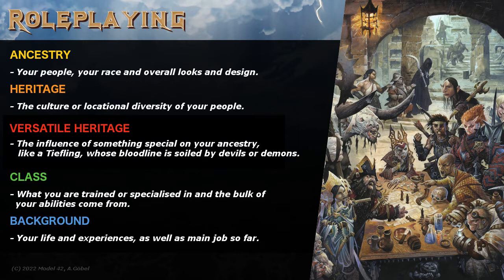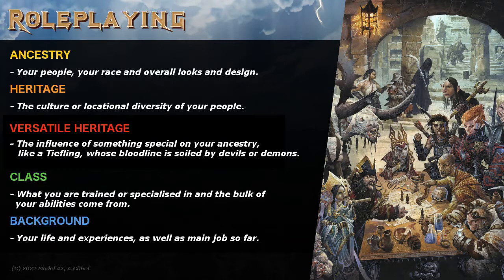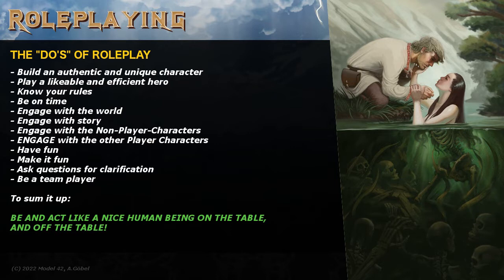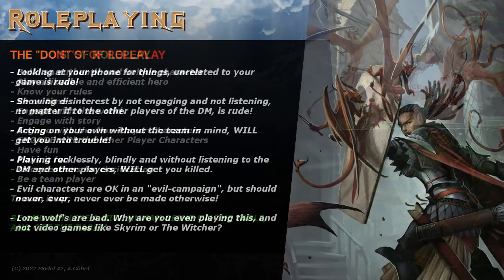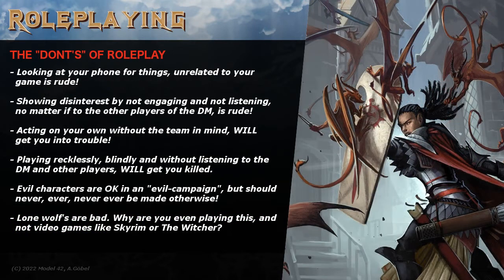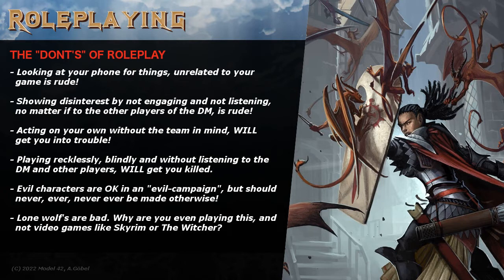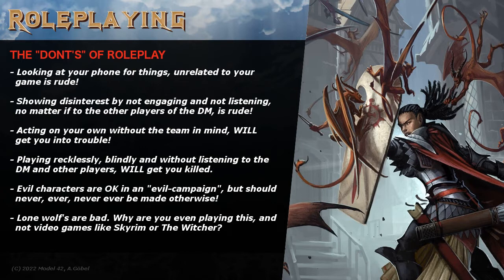Episode 9 - ROLEPLAYING - Pathfinder 2E Basics Guide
This video series is meant to help you understand the core concepts and rules in Pathfinder 2nd Edition and will give you tips and tricks along the way to have an easier time learning and also growing quicker in experience if you have never played. Veterans might also learn a lot, since the game is huge and not everybody has read the over 600 page thick rulebook to completion, so you will find a lot of wrong answers on the internet. Guides on this site try to be 100% accurate (if possible), so you can rely on the information provided herein, though some mistakes might be corrected by hints on the screen (hey, nobody is perfect, alright ^^).Enjoy and if you found the video helpful or interesting, please leave a like, subscribe for more content or comment (there is always a question at the end of the video ^^) and share it with your friends, gamemaster or players. Each click helps to make the video more available for other worldwide.